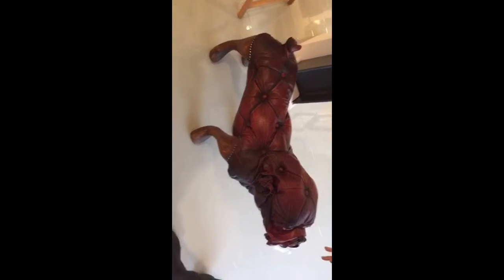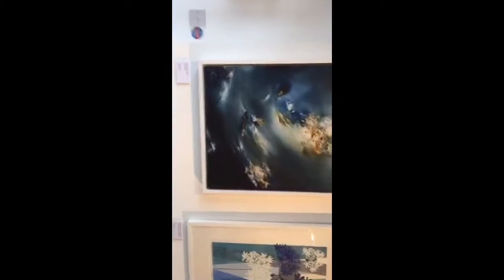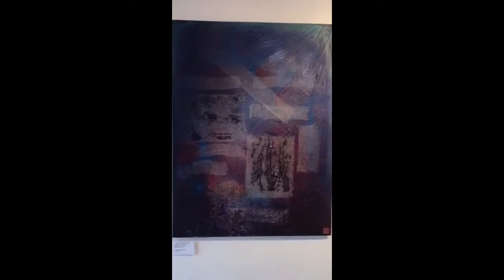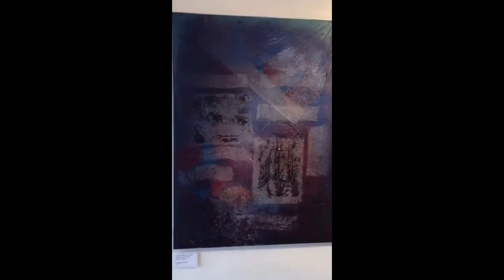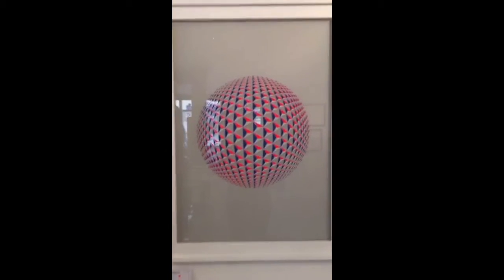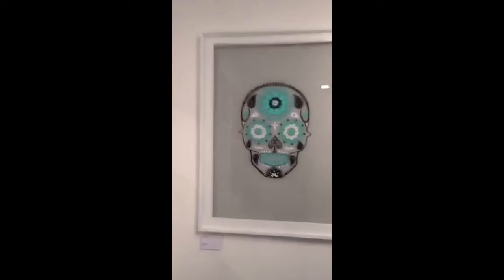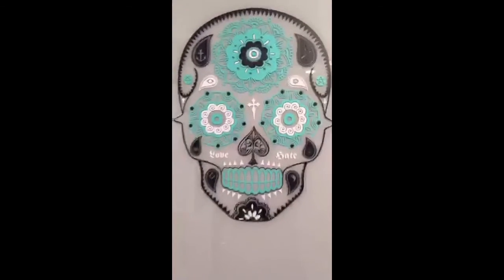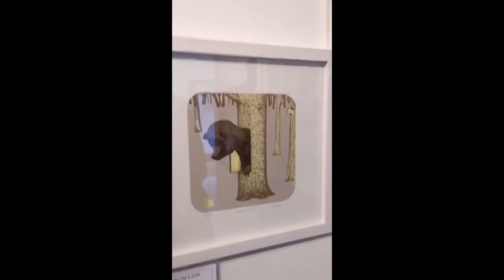Tour around DEASIL ART in Leamington Spa- 11th November 2015